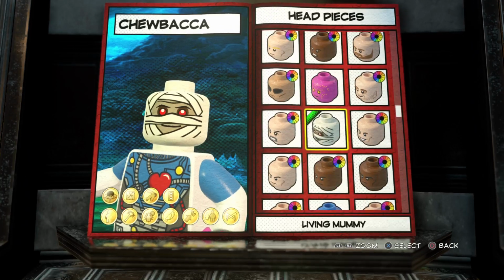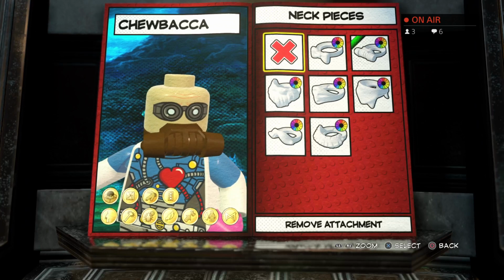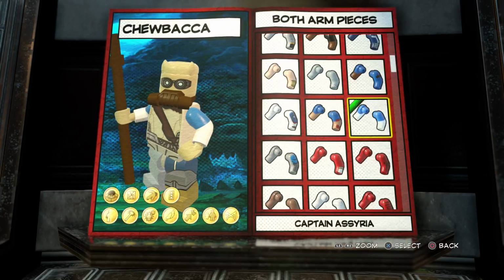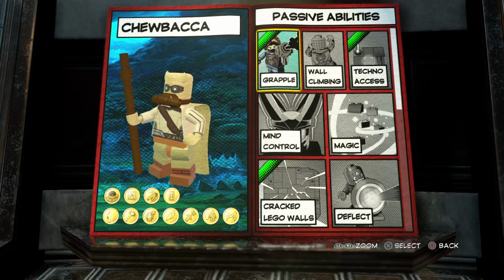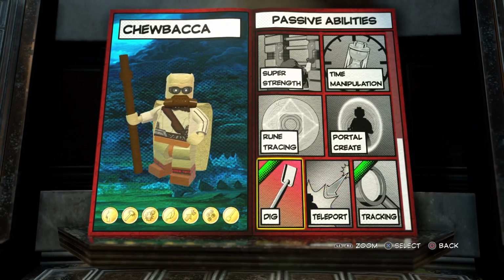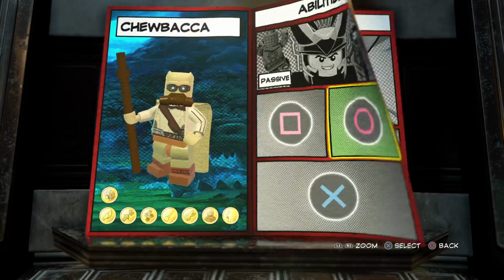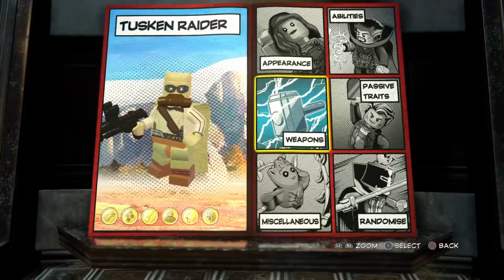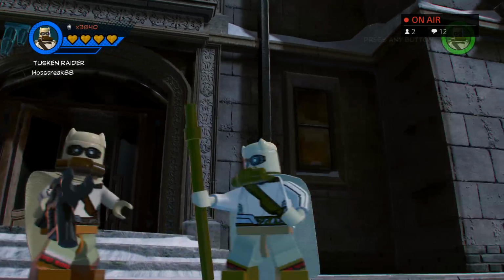LEGO Marvel Superheroes 2 Custom Builds - Tusken Raider